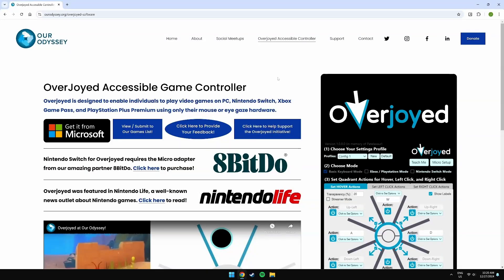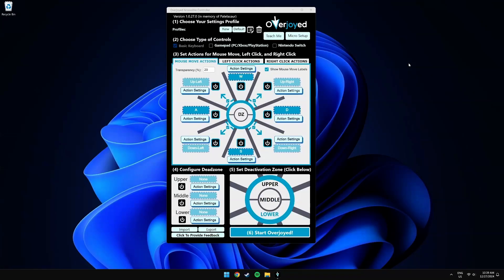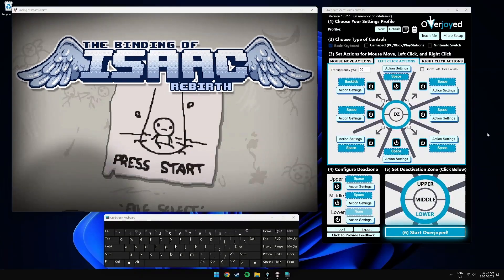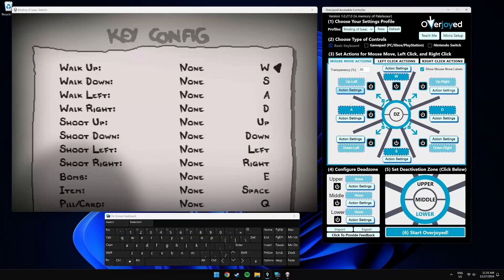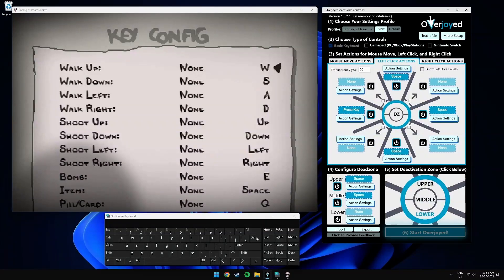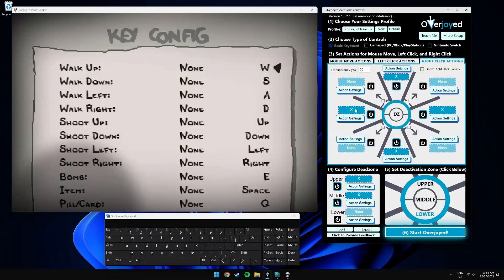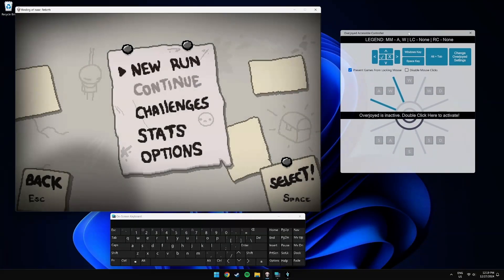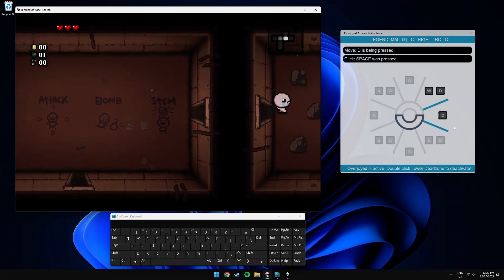Play Any Game with Just a Mouse! (Accessible Gaming Tutorial)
Discover how to play games with just a mouse using Overjoyed, the virtual accessible game controller! In this tutorial, I demonstrate how to set up and use Overjoyed for The Binding of Isaac, transforming it into an accessible gaming experience. With features like customizable quadrants, dead zones, and controller emulation, Overjoyed is a game-changer for gamers with physical disabilities.

Special thanks to Anthony Dillo and Jonah Monahan for creating this fantastic software!